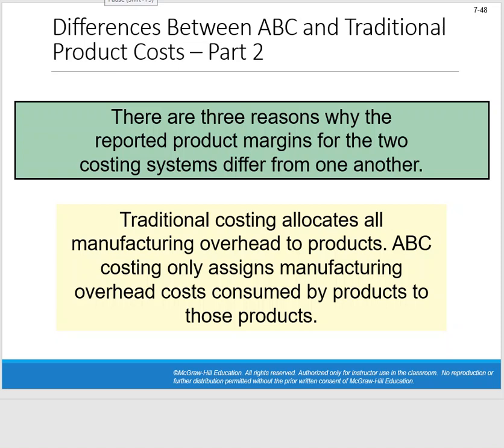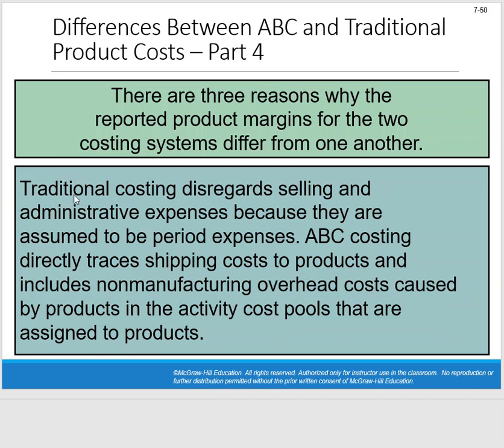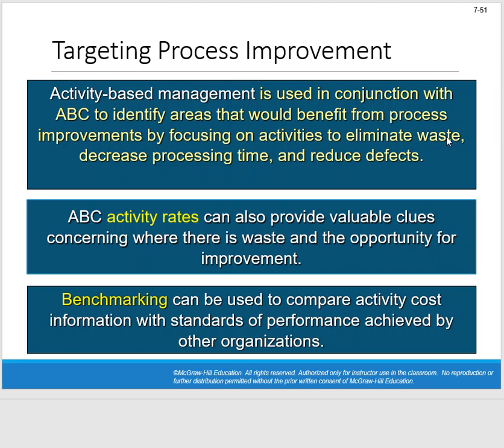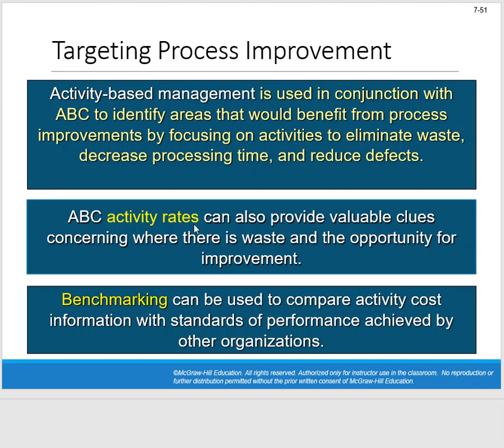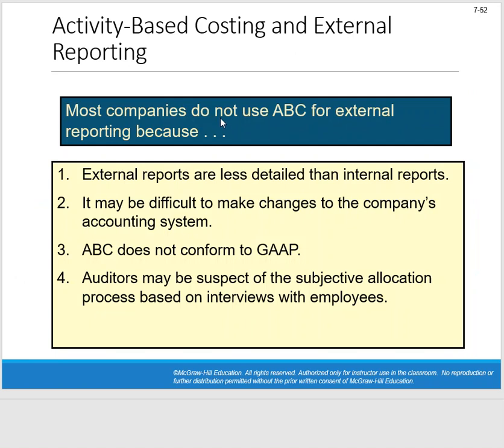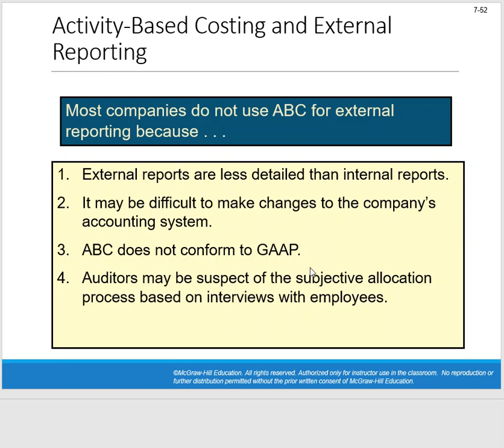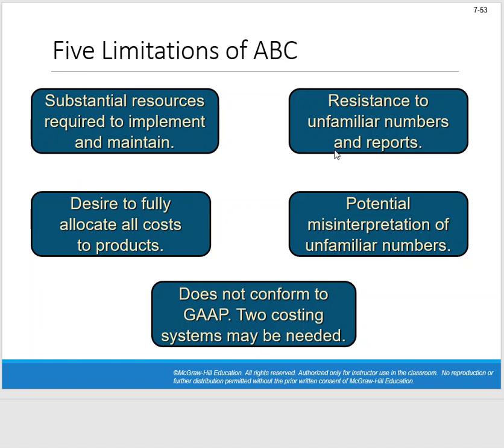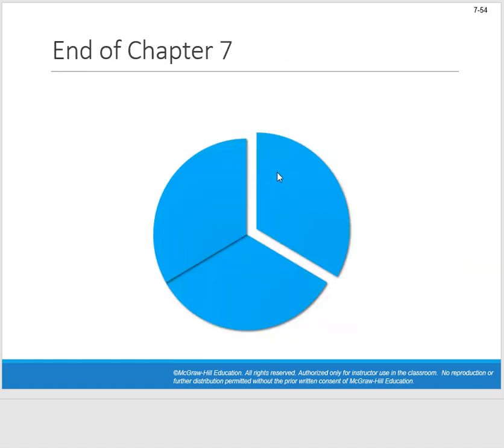ACCT 205 Chapter 7 Lecture ABC part 2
ACCT 205 Mangerial Accounting, Lecture on Chapter 7 - Activity Based Costing (part 2 of 2)